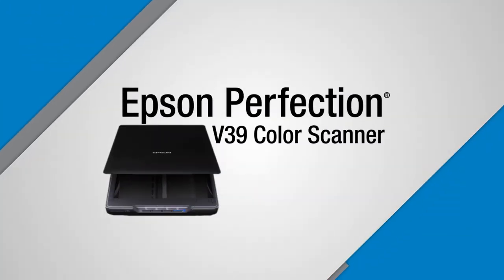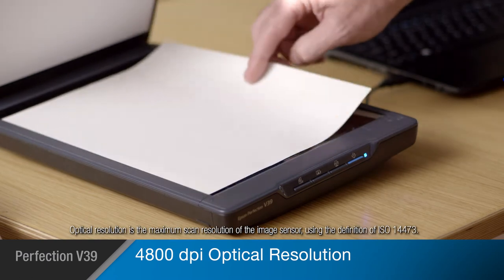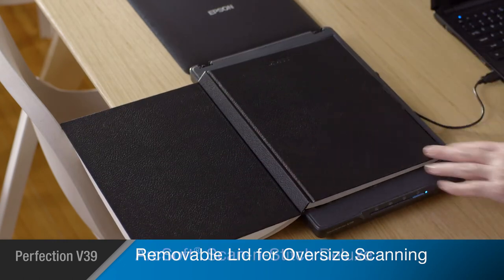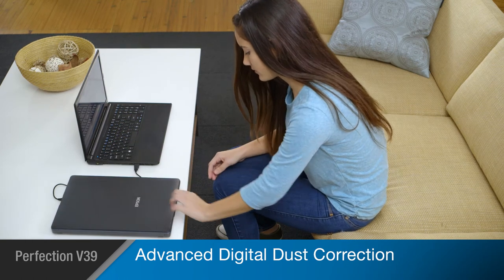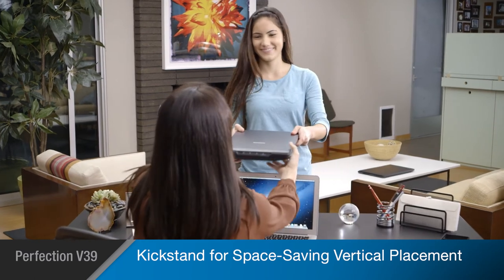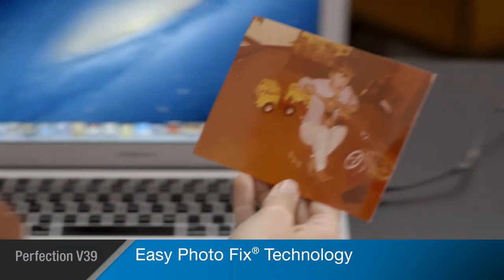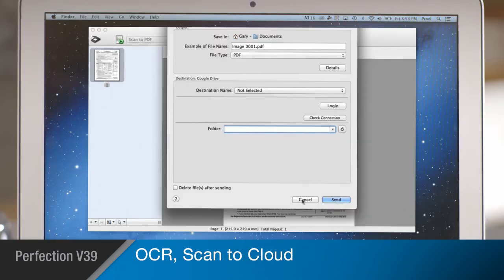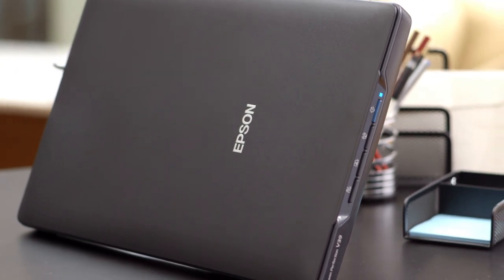Epson Perfection V39 Scanner | Take the Tour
Epson’s Perfection V39 color photo and document scanner combine exceptional scanning quality with easy-to-use features for restoring color to faded photos and archiving and sharing your most important originals for generations to come.